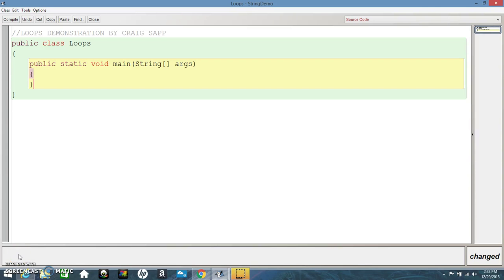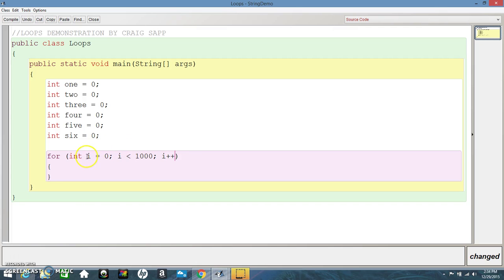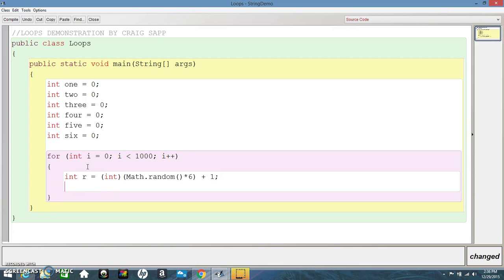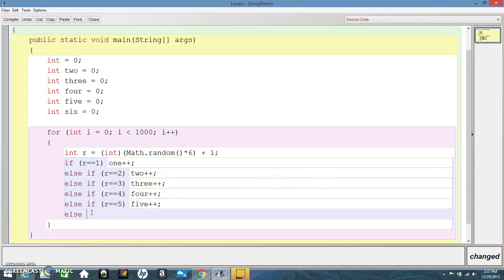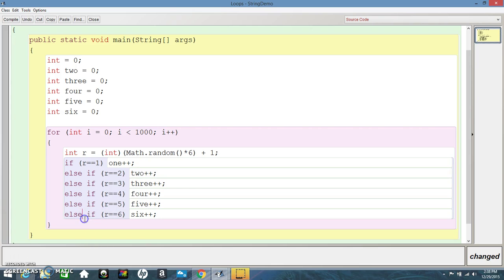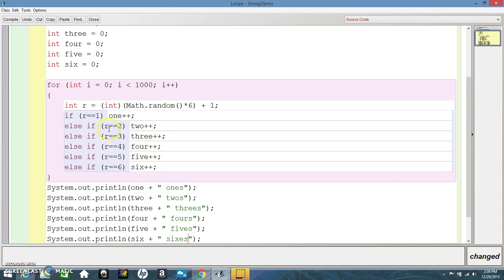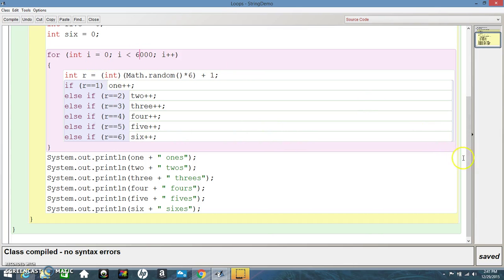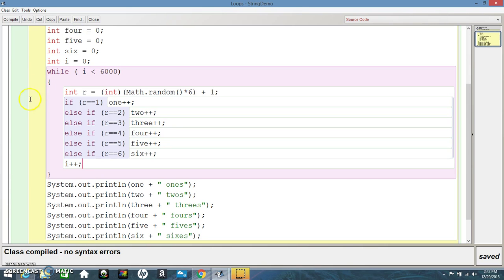Week 7 LoopsDemo